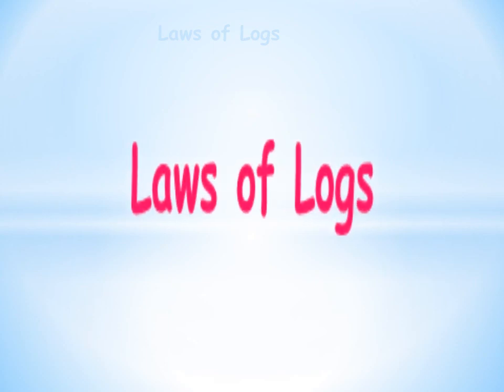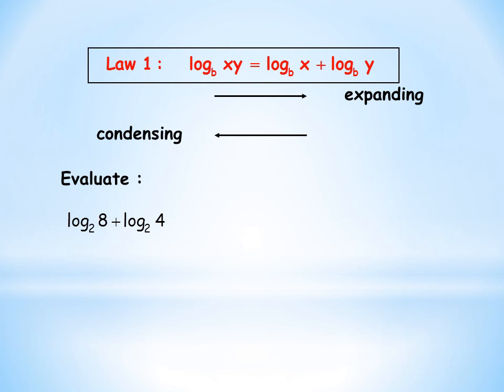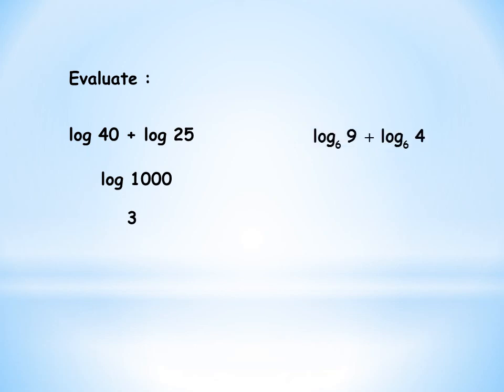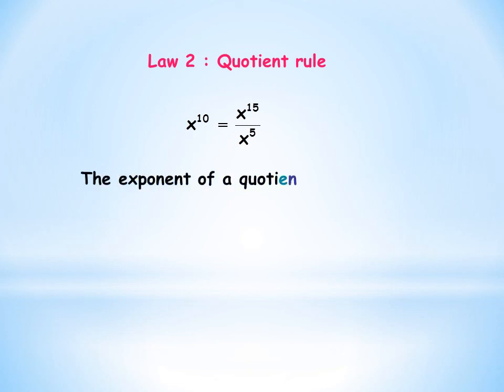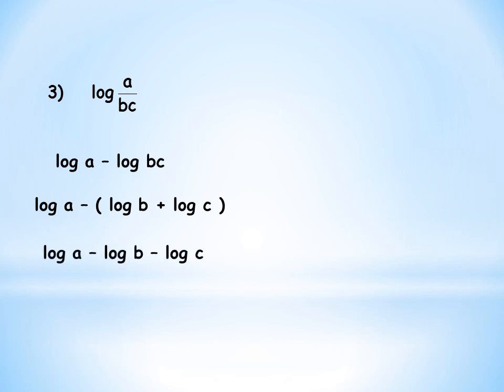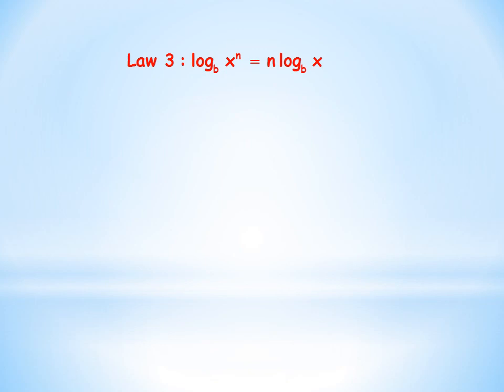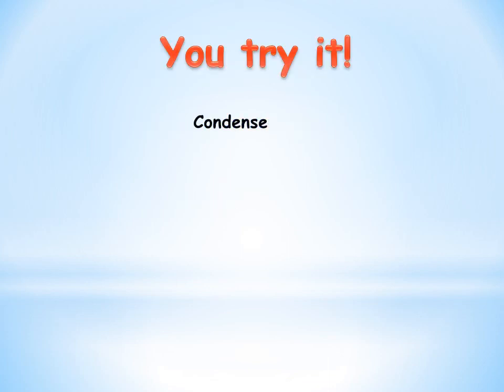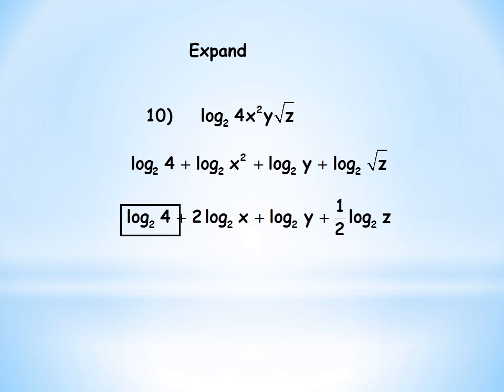H Laws of logs